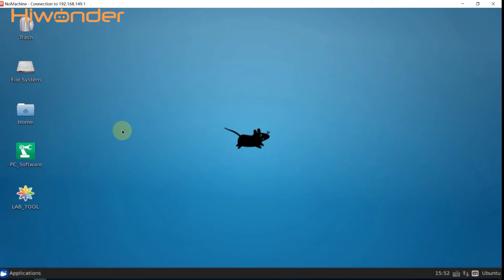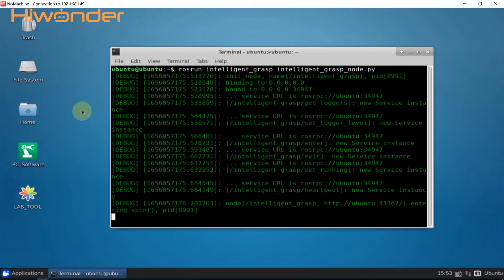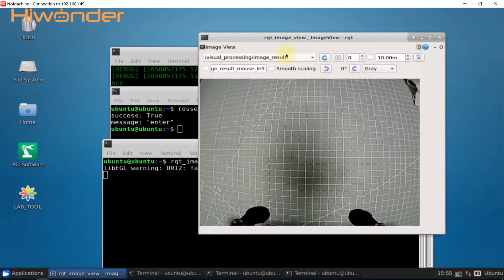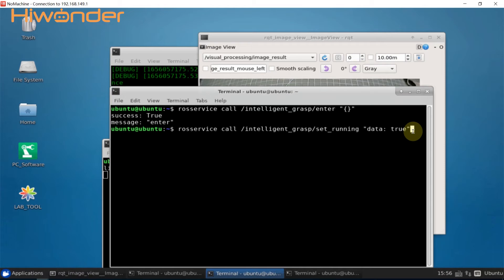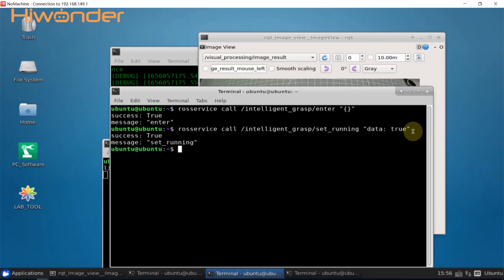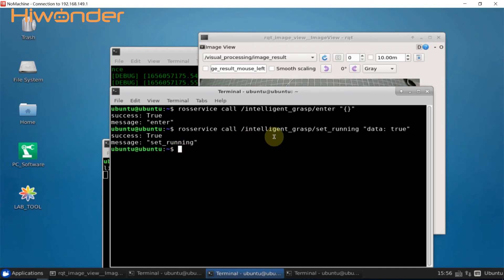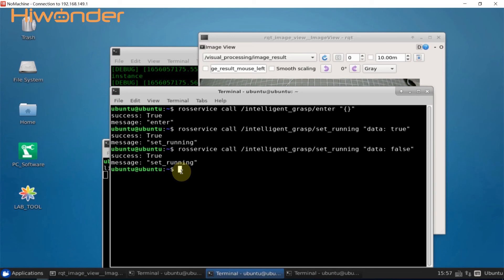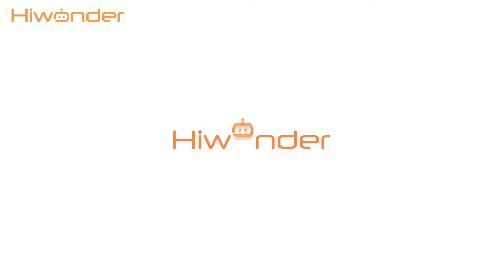ArmPi Pro Tutorial--Smart Picking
Based on ROS, ArmPi Pro is a smart vision transporting robot powered by Raspberry Pi and programmed in Python. Developed upon ArmPi FPV vision robotic arm, it adds an omni-directional mecanum wheels car, which can realize moving and picking, target tracking, intelligent transporting and other cool functions.